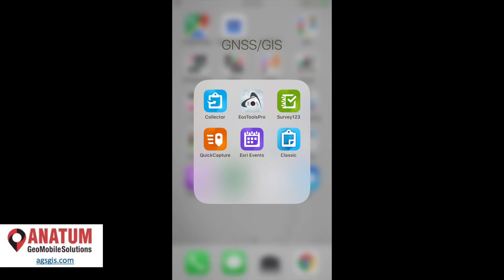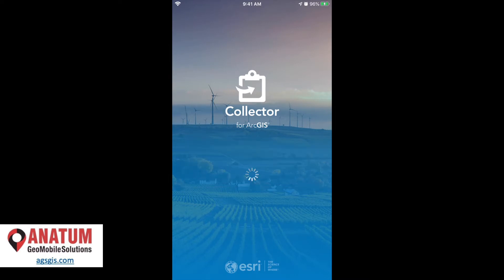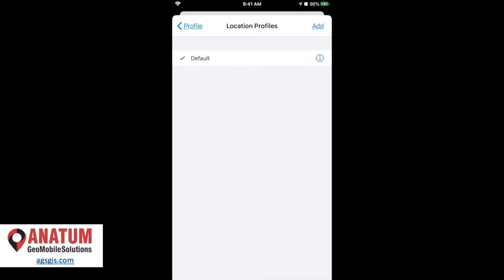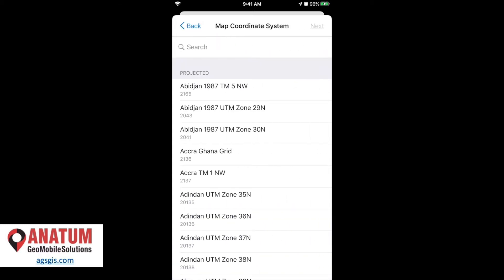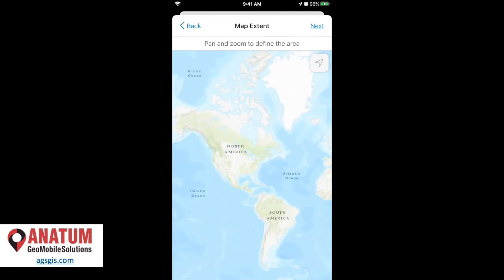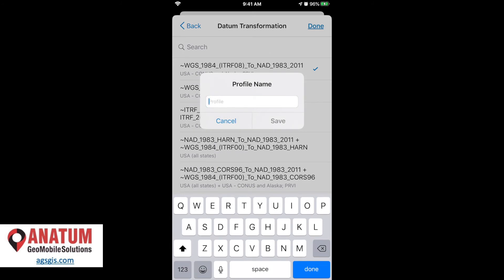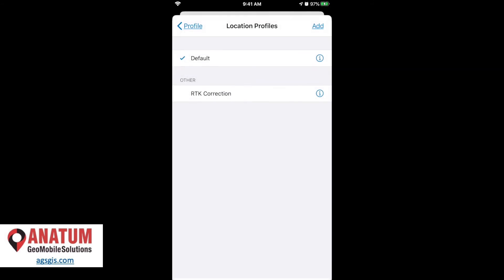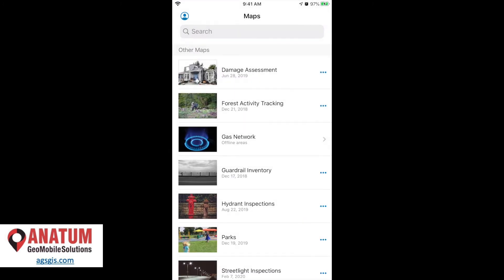ESRI Collector (New) Location Profile Setup (iOS)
This video walks through how to set up the Location Profile for RTK work with the new version of Esri Collector.